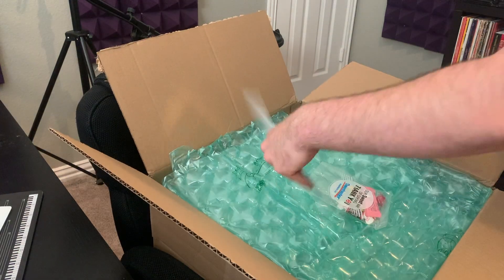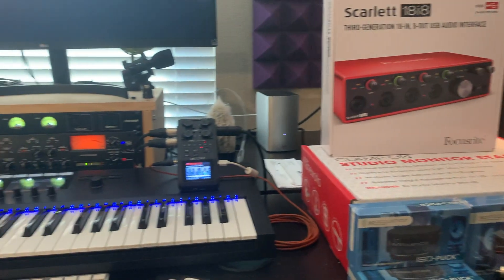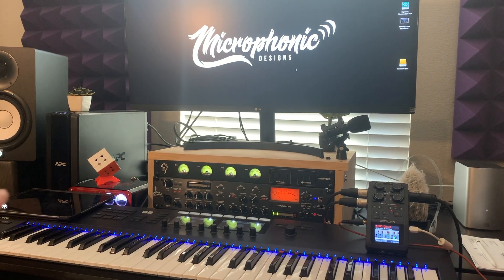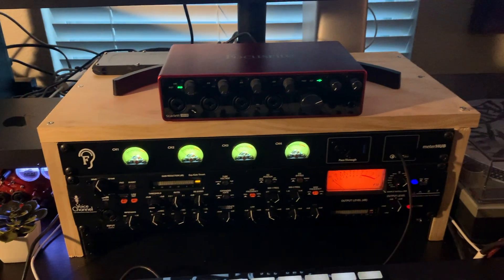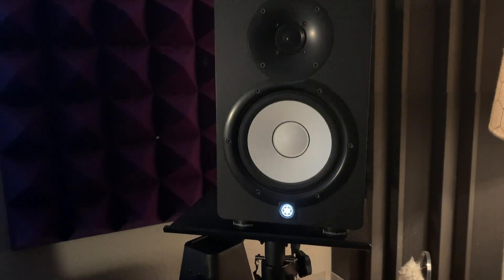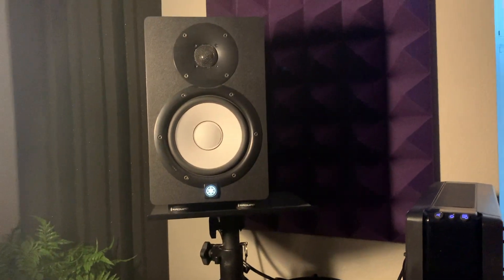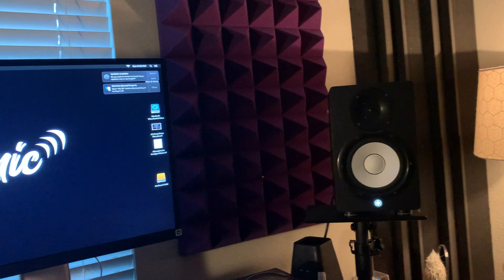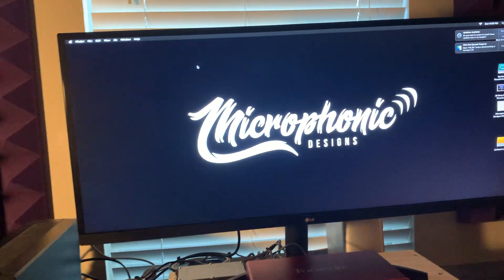Studio Upgrades - VLOG!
Studio upgrades! Not a complete overhaul, but I got some gear that is really going to make a difference in the quality of work that I do.
Here's the list of items I purchased for this upgrade:
- IsoAcoustics ISO-Pucks & ISO-Puck Minis
- Gator Frameworks Clamp-On Studio Monitor Stands
- Two Balanced 1/4" to male XLR cables

The ISO-Pucks really have made a huge difference in the clarity and overall sound of my monitors and sub. I highly recommend picking them up!